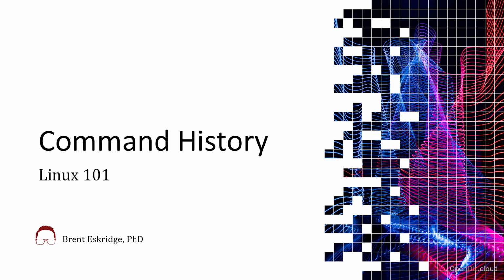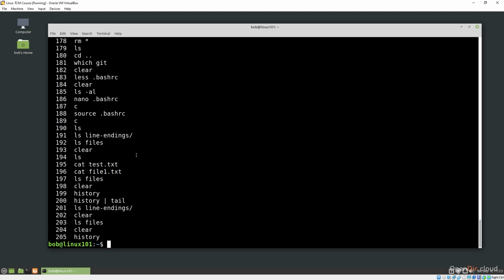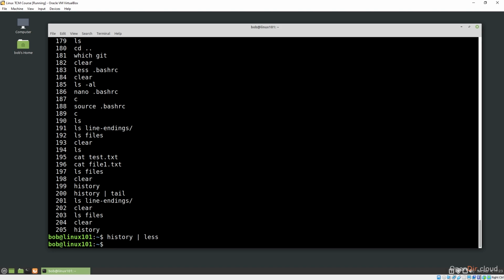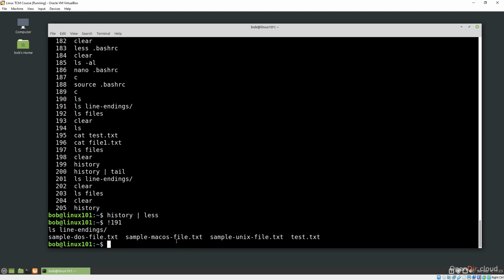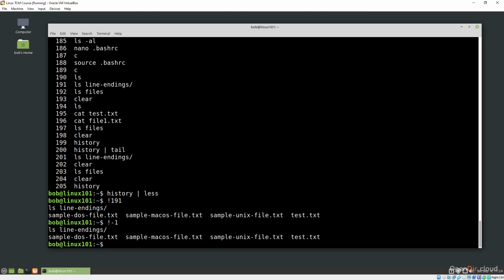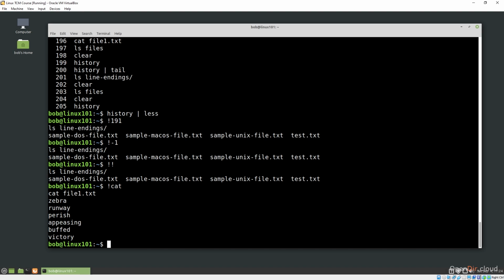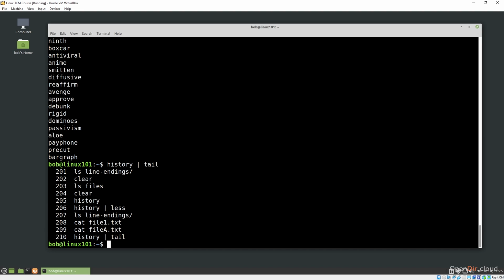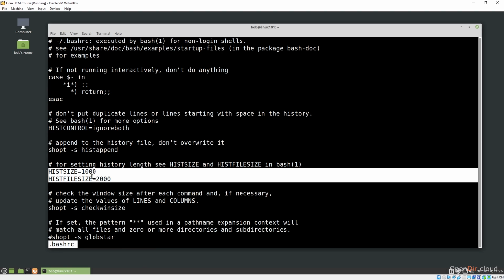034 Command History | Linux 101 | TCM security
Linux 101 TCM security - day 34

**Course Introduction:**
The course begins with an introduction to Linux, covering its history, open-source nature, and its widespread use in various industries. Students gain an understanding of the Linux ecosystem and its significance in the tech world.

**Linux Fundamentals:**
Participants delve into Linux fundamentals, including basic command-line operations, file system navigation, permissions, and user management. This forms the foundation for all subsequent topics and ensures a solid grasp of core concepts.

**Shell Scripting:**
The course progresses to shell scripting, where students learn to automate tasks and create powerful scripts using bash or other shell languages. They explore variables, conditional statements, loops, and functions, enabling them to create efficient scripts for various purposes.

**System Administration:**
Students are introduced to the intricacies of system administration. They learn about package management, software installation, and updates. The course covers setting up services like web servers, databases, and DNS. Network configuration and troubleshooting are also addressed, giving learners a holistic view of system management.

Linux security is a critical aspect. Participants delve into security best practices, user authentication, and authorization mechanisms. They learn about firewall configuration, encryption, and how to safeguard systems against common threats.

**Linux Networking:**
The networking module covers TCP/IP fundamentals, network configuration, and remote access methods like SSH. Students gain insight into setting up network services such as DHCP, DNS, and routing. The course also touches on troubleshooting network issues.

This section introduces virtualization and containerization technologies like VirtualBox and Docker. Students learn how to create, manage, and deploy virtual machines and containers, enhancing their understanding of modern computing environments.

**Cloud Integration:**
With the growing adoption of cloud computing, the course explores integrating Linux systems with cloud platforms. Students learn about cloud providers, provisioning virtual instances, and deploying applications in cloud environments.

**Version Control:**
The course covers tools like Git, enabling students to manage source code effectively, collaborate with others, and track changes over time.

**Advanced Topics:**
For those seeking a deeper understanding, the course offers advanced topics such as kernel configuration, performance tuning, and debugging. Students gain insights into optimizing system performance and handling complex issues.

**Final Projects and Certifications:**
The course culminates with hands-on projects, allowing students to apply their skills in real-world scenarios. These projects may involve setting up servers, creating automation scripts, or solving complex system issues. Upon successful completion, participants receive a certification, validating their Linux expertise.

In conclusion, the Linux Course provides a comprehensive journey through Linux operating systems, from fundamentals to advanced concepts. It equips students with practical skills for system administration, scripting, security, networking, and more. Whether aspiring sysadmins, developers, or IT professionals, participants emerge with a solid foundation in Linux and the confidence to tackle a wide array of challenges in the tech landscape.